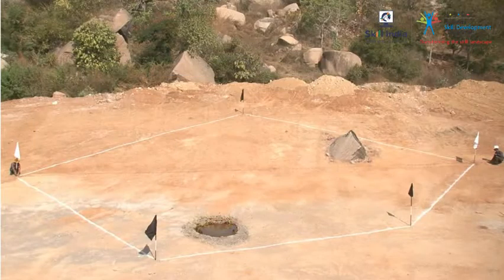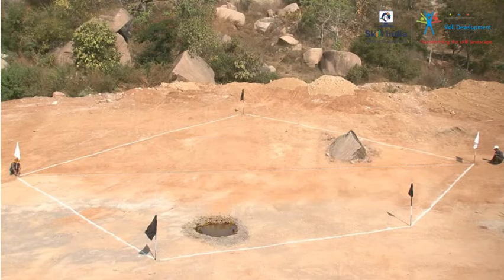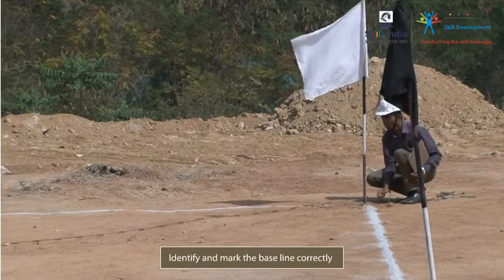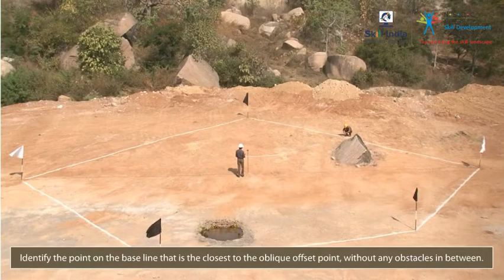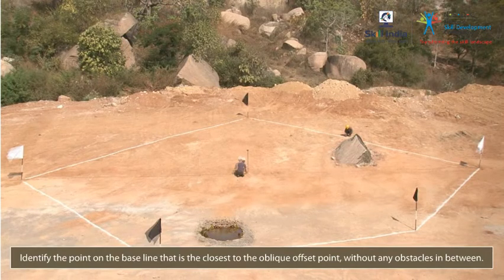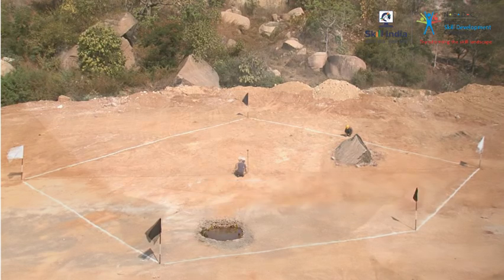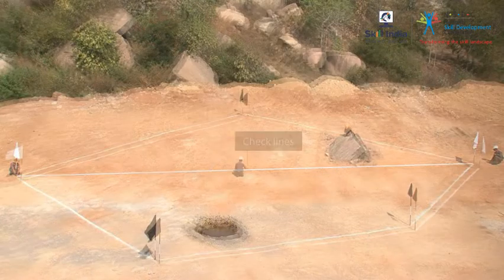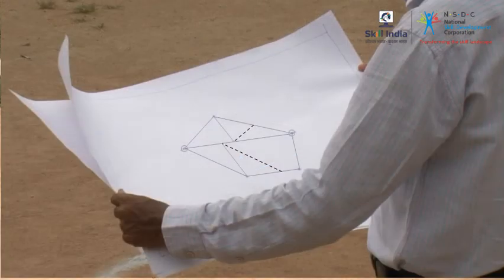Base Line and Check Line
This video explains the relation between the Base Line and Check Line and the offsets .